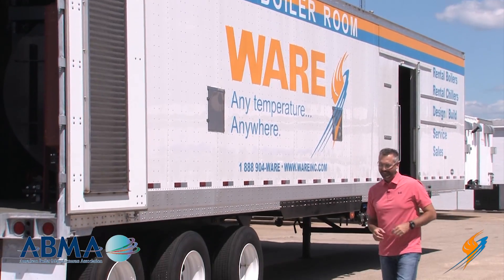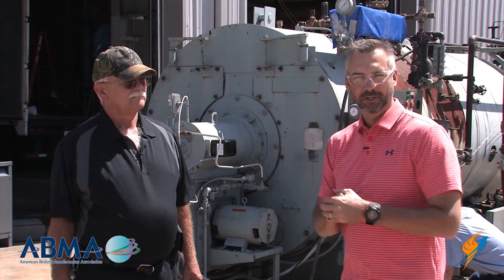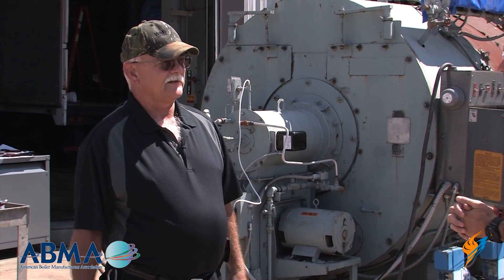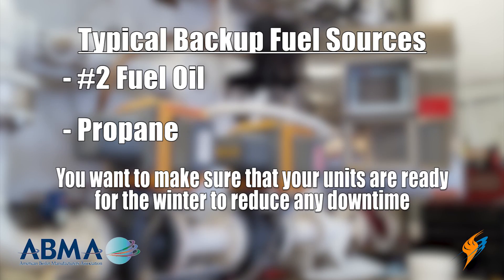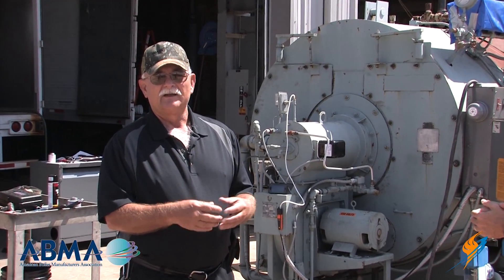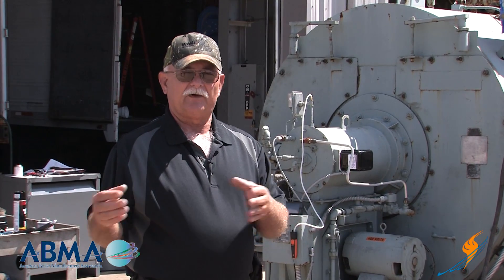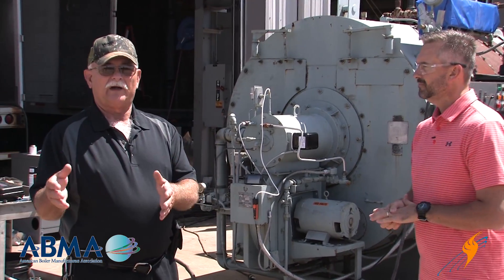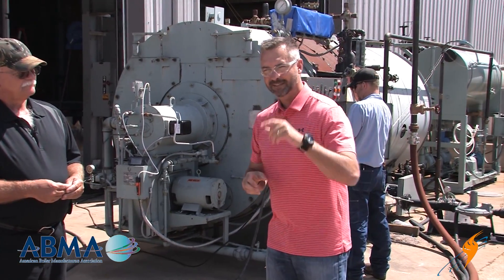Explaining Natural Gas Curtailment - Boiling Point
Today on the Boiling Point, Ritchie talks with Jeff Barto, a Boiler University teacher,  about natural gas curtailment.

It is becoming that time of year when the temperature outside starts to drop and boilers across America are starting to fire. Throughout the year, a boiler may be running off of natural gas but as the need for the gas increases residential gas companies might ask for industry to switch to another fuel source. Failure to do so can result in high penalties. Watch as Jeff explains exactly what gas curtailment means.

At WARE we take safety very seriously and we know that you do too. Taking care of to ensure that the blow down process is preformed correctly is part of the safety process.

Key Terms:
Boilers
Boiler Room
Natural Gas Curtailment
#2 Fuel Oil
Backup Fuel Source

We offer nationwide boiler rental. Get a quote within an hour!

G

Category
Science & Technology
License